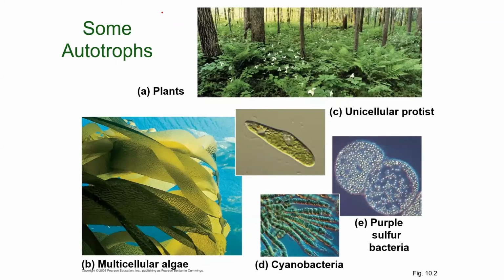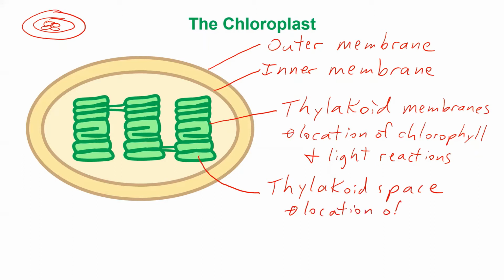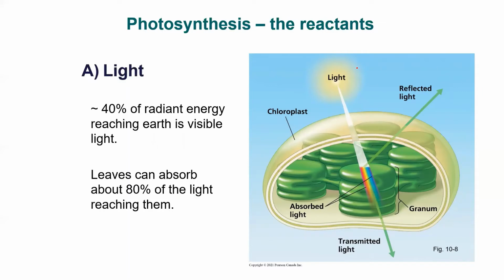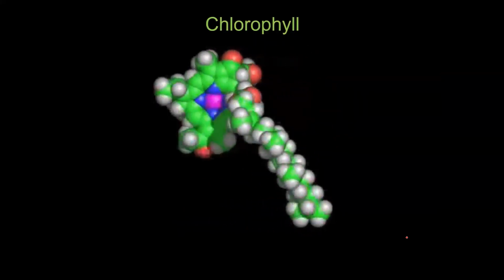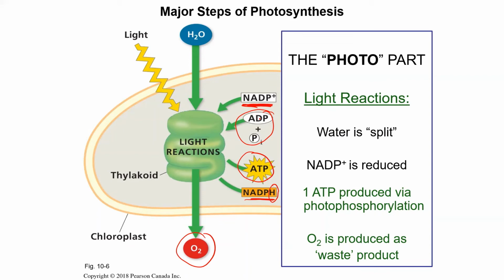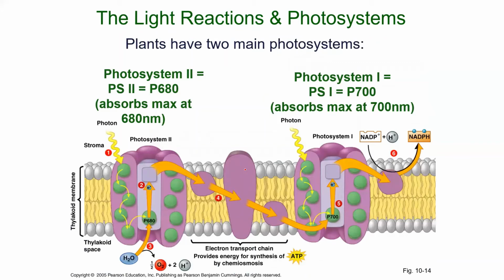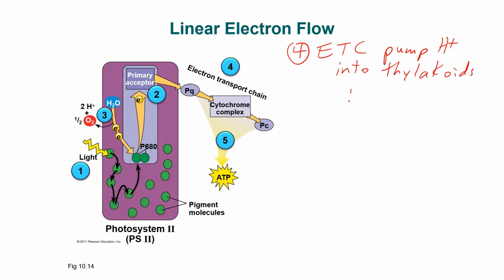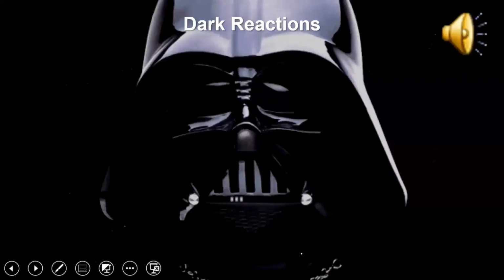BIOL 107 - 11a - Photosynthesis Light Reactions (March 8, 2021)